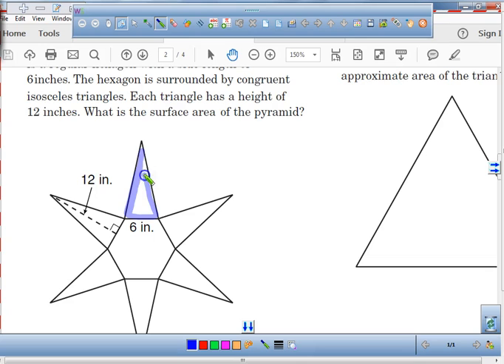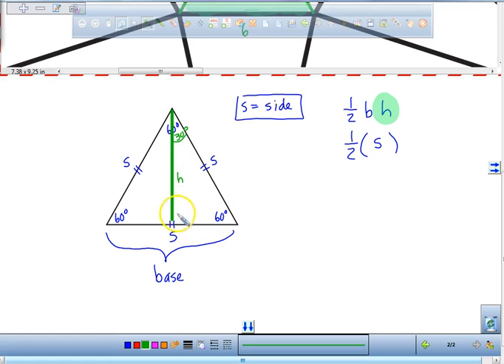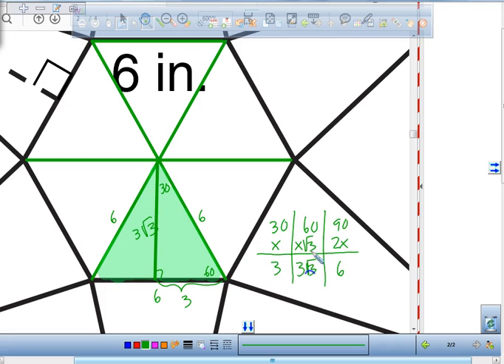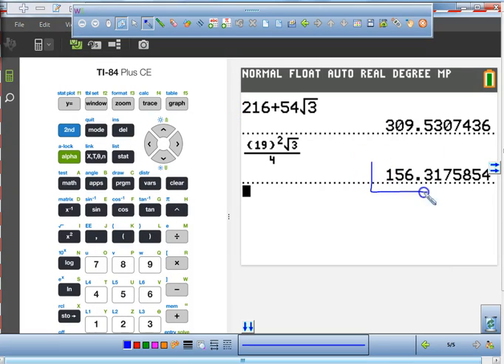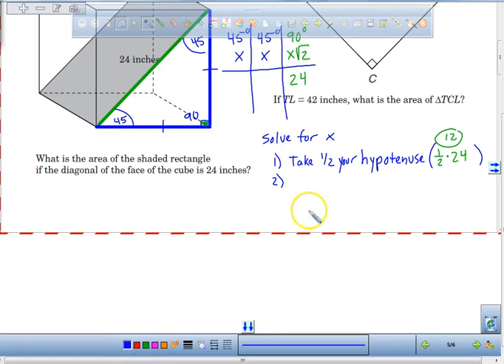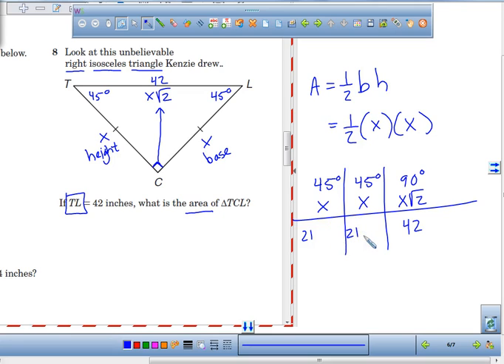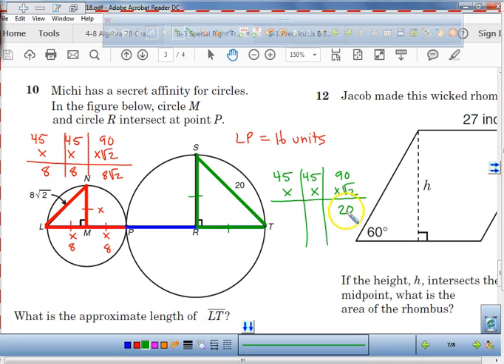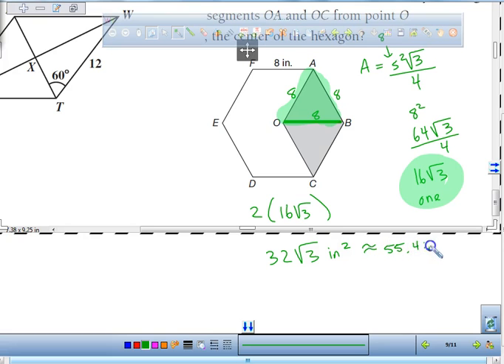8 3 Special Right Triangles 45 45 90 & 30 60 90 Part C